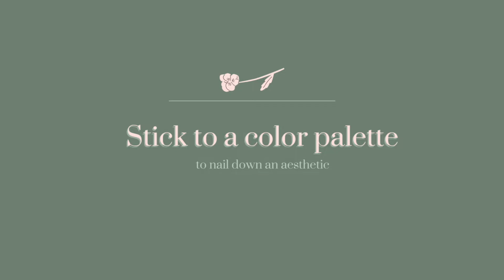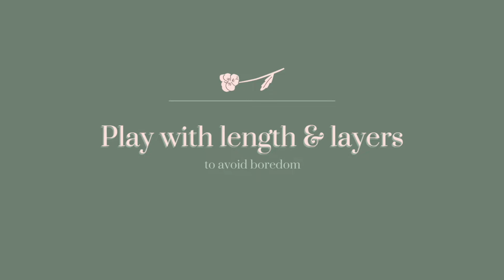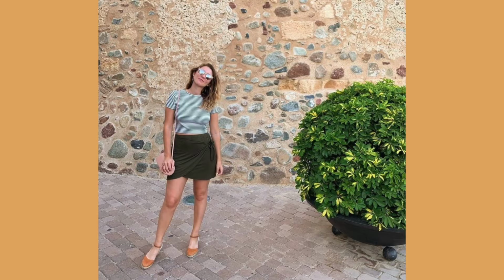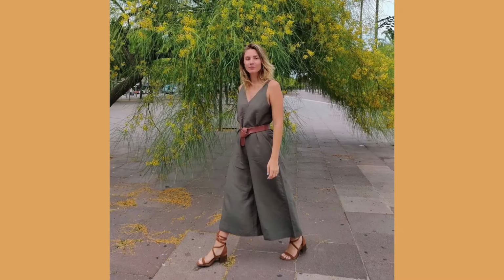Tips for finding YOUR SIGNATURE STYLE | Define your "look" with a MINIMALIST WARDROBE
A capsule wardrobe doesn't have to be boring! Matter of fact, it has been an amazing tool for me to narrow down my aesthetic and define my look. That's why today I wanted to share my minimalist tips for how to find your personal style. Plus, a ton of outfit ideas and street-style footage. When I first moved into my van full-time and space was really limited, I used these same tips to pair down my wardrobe without sacrificing my style. I hope you find them helpful.

// CHAPTERS

00:00 How to define your style
00:20 A quick get-to-know-me
00:45 Van life disclaimer
00:57 Stick to your color palette
1:44 Play with length & layers
03:27 Practice mini maximalism
04:26 Give hand-me-downs a chance
06:11 Don't be shy